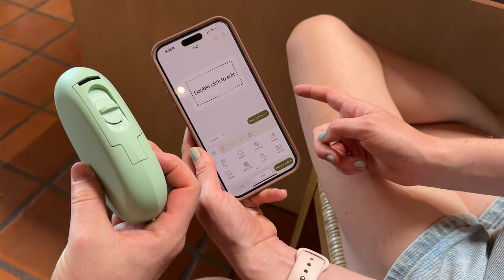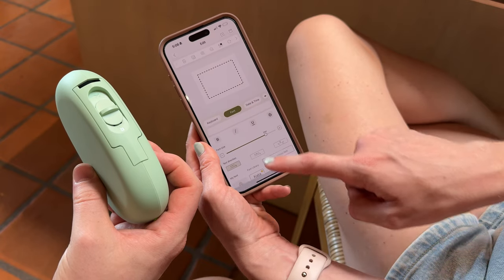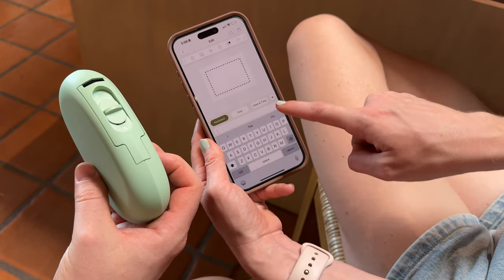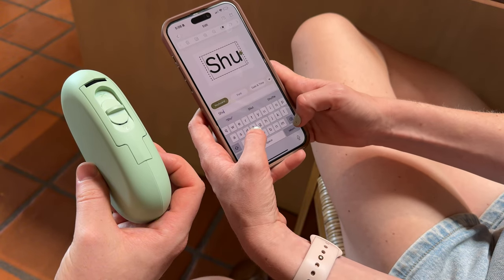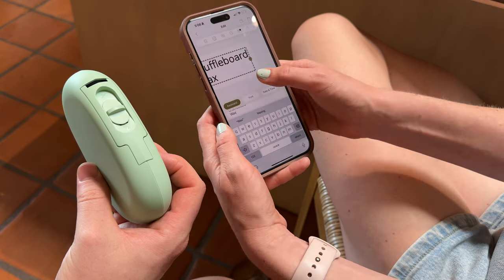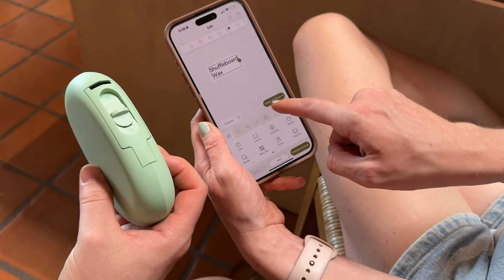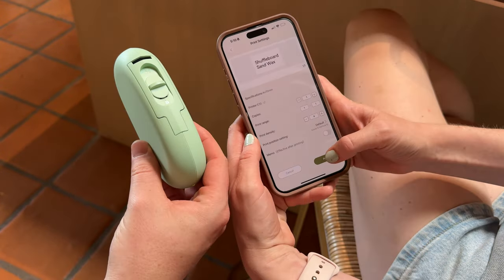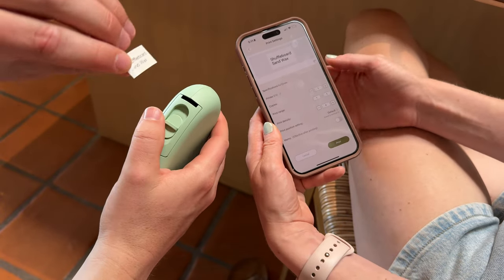Learn how to use this Bluetooth Label Maker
See this label maker in action. Learn all the steps you need to use this product